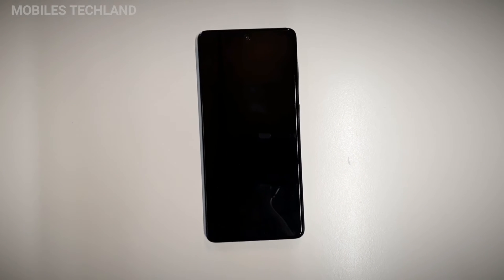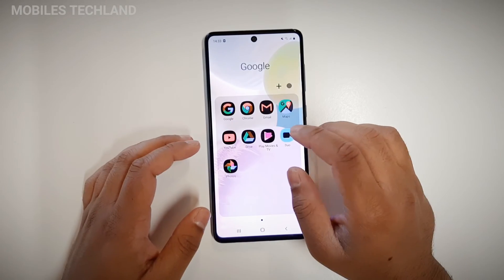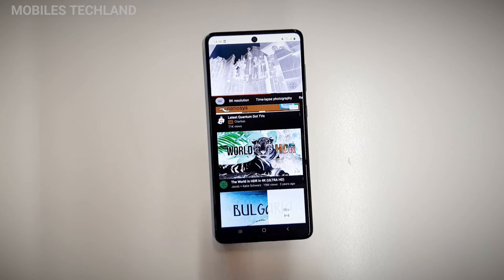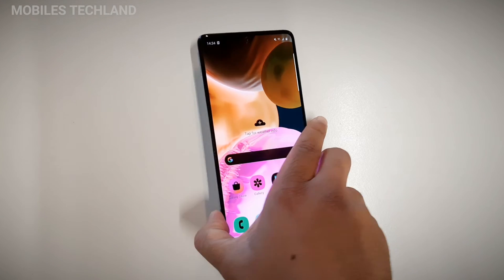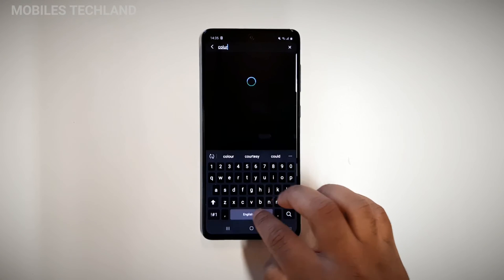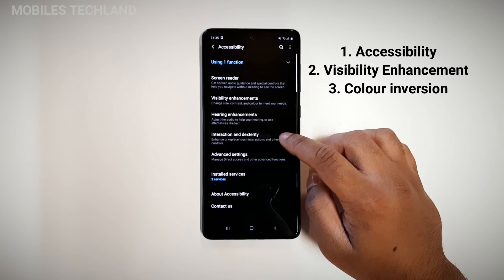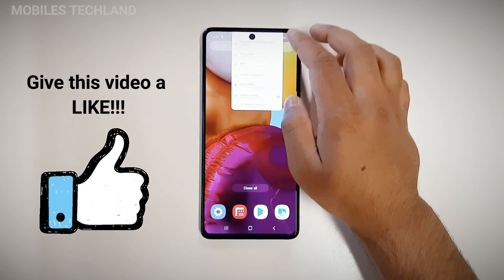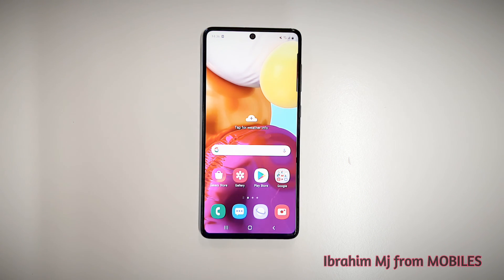How to Change Inverted Colors on Samsung Galaxy A71